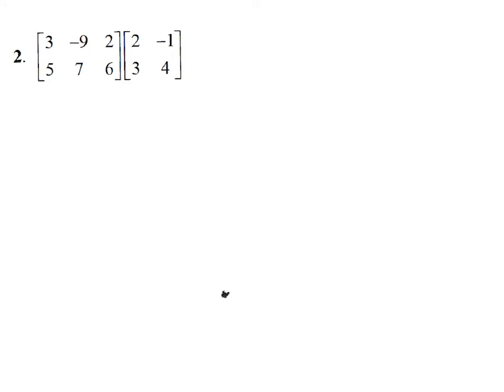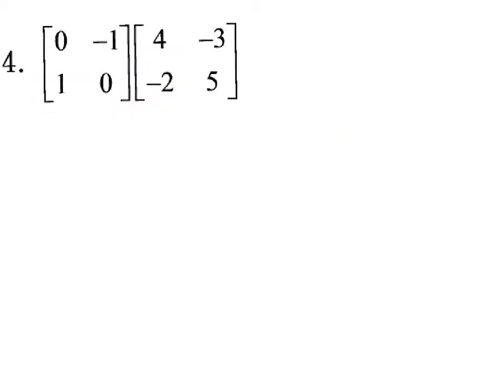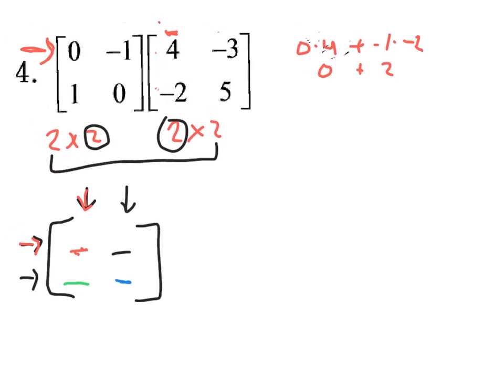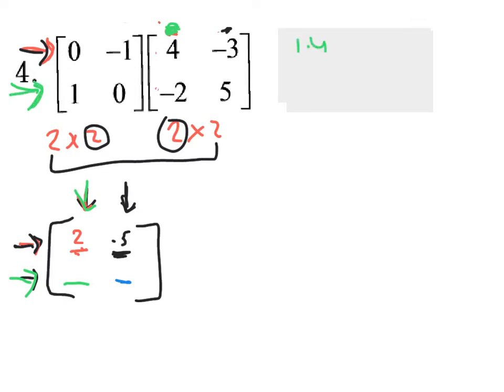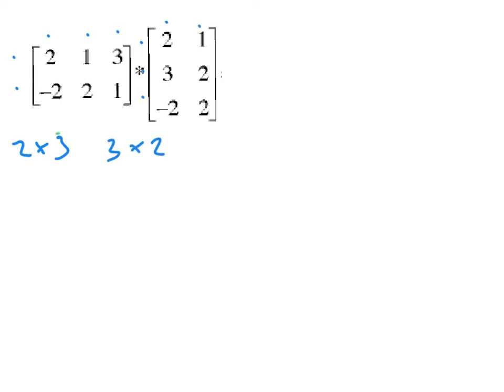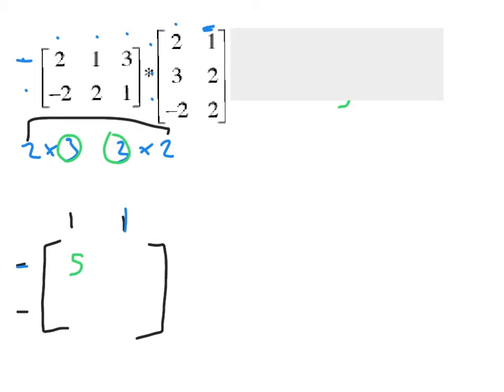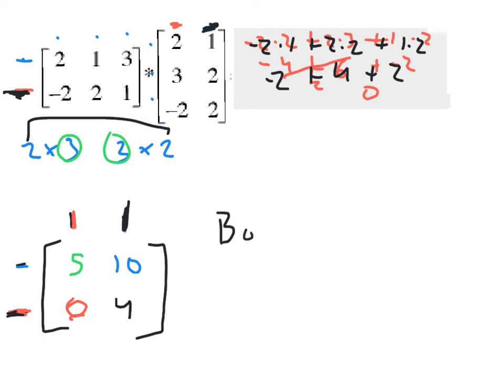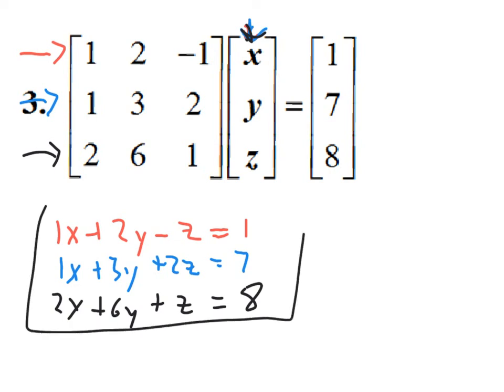ALG3 Unit 2 Day 6 Notes - Multiplying Matrices